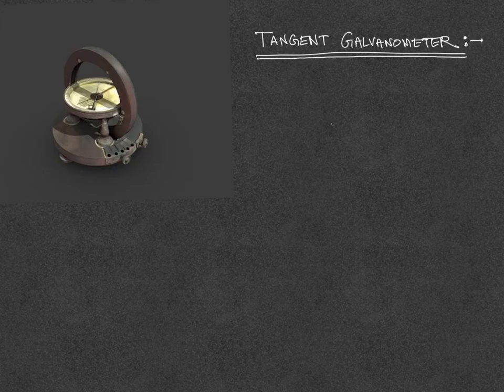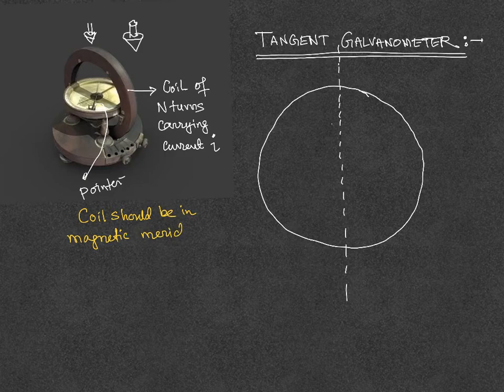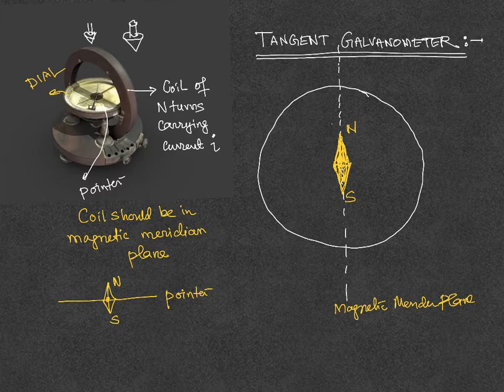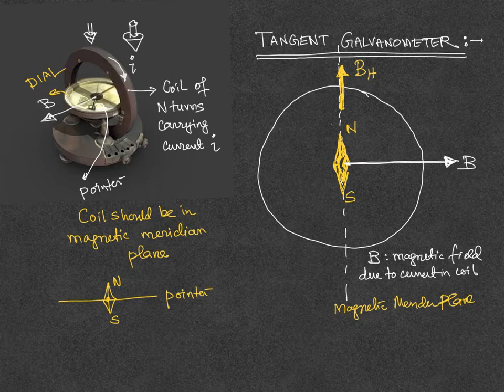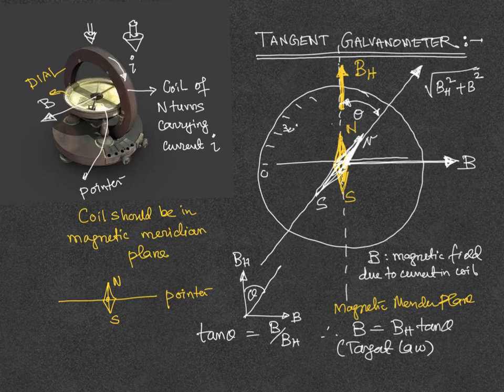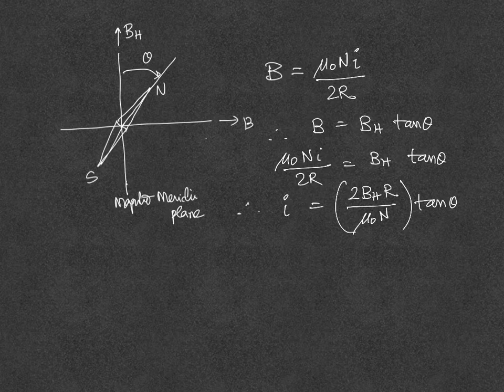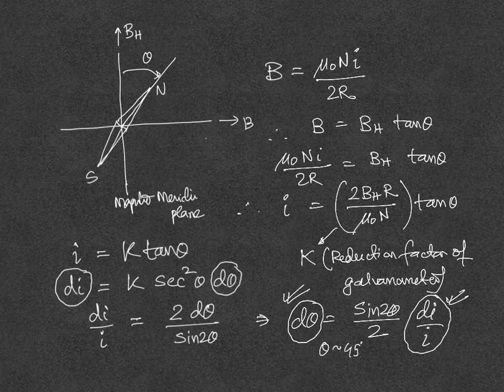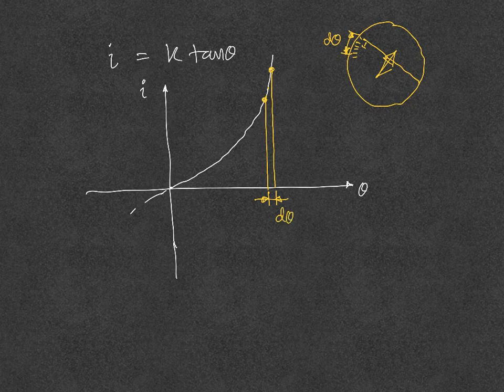Magnetics-18 | Tangent Galvanometer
Tangent Galvanometer
Magnetics Lec-18
Earth's magnetic field